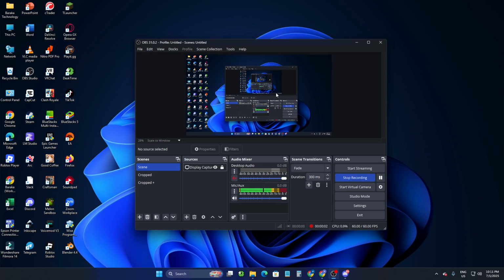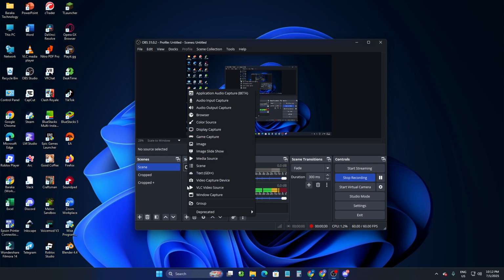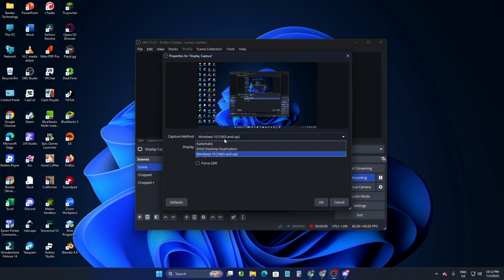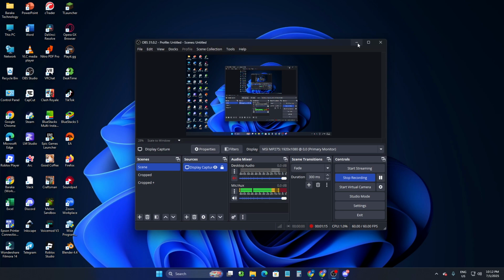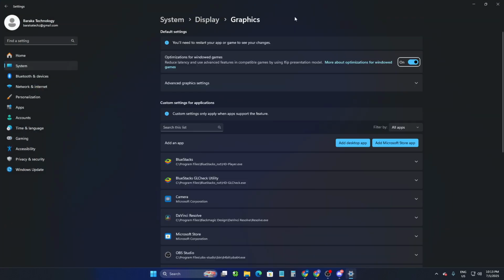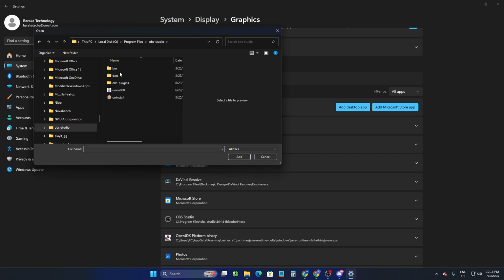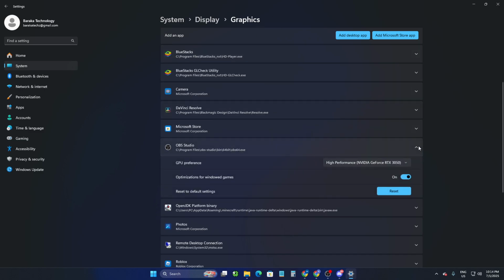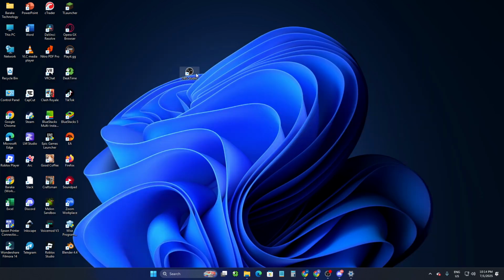How To Fix OBS Black Screen - Display And Game Capture (2026)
In this video, you’ll learn How To Fix OBS Black Screen - Display And Game Capture quickly and easily. If you’re struggling with OBS not capturing your screen or game, this guide covers simple solutions like updating drivers, adjusting capture settings, and running OBS as admin to fix black screen issues fast.